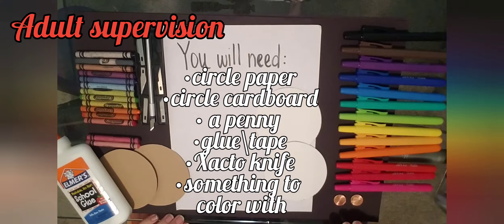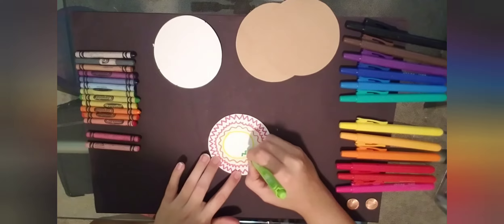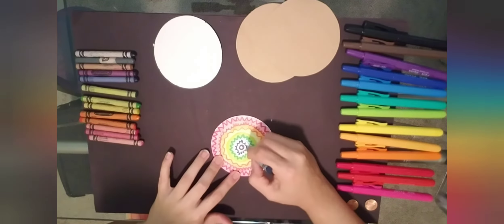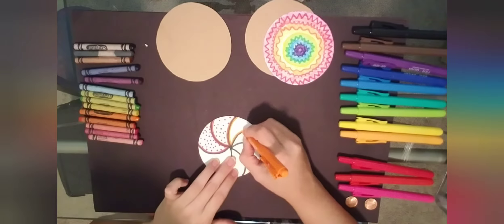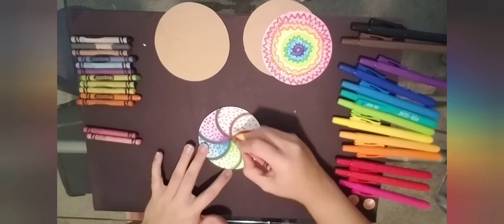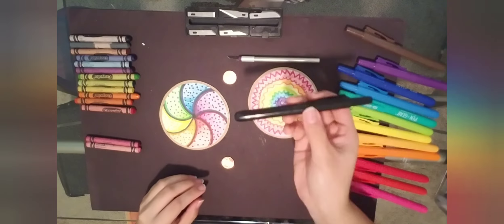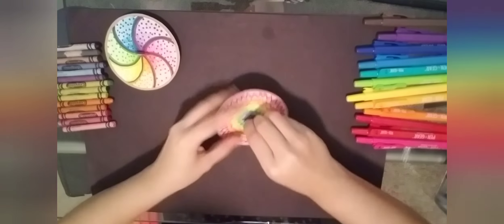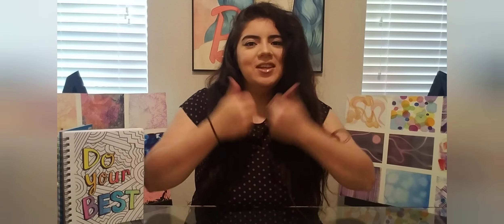How to make Penny Spinners